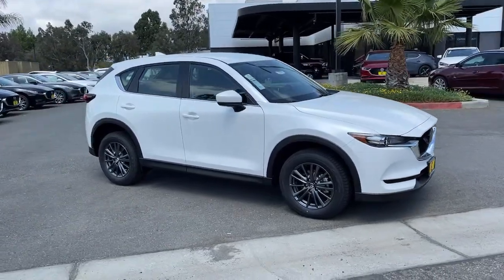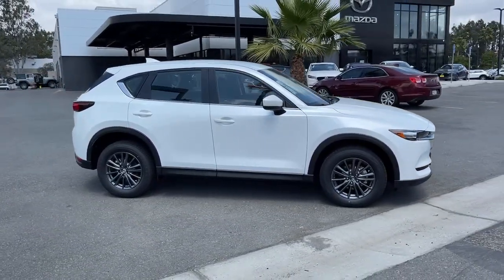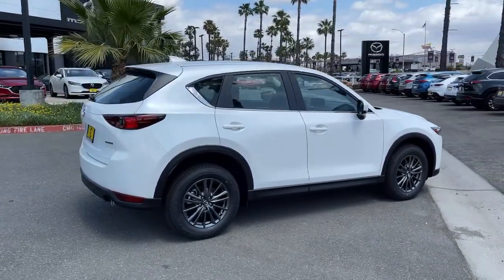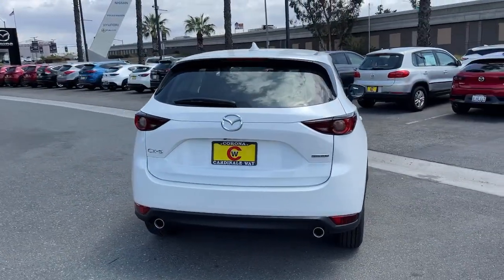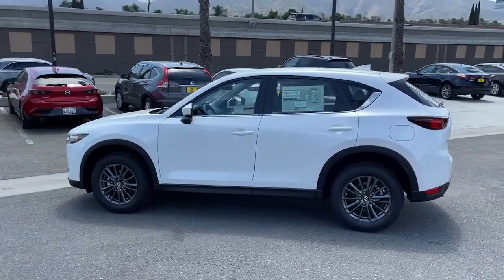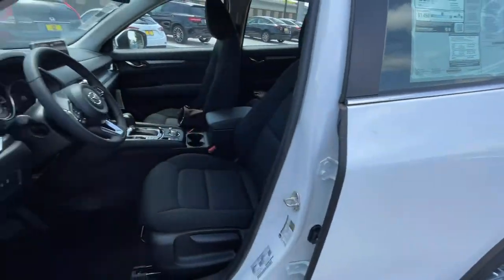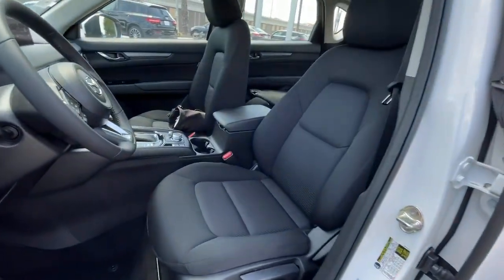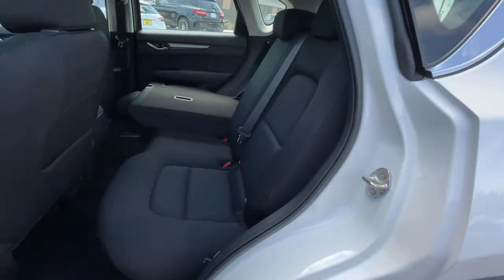2021 Mazda CX-5 Riverside, Temecula, Loma Linda, Orange County, Corona, CA M4965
Snowflake White Pearl Mica New 2021 Mazda CX-5 available in Corona, California at Cardinal Way Mazda Corona. Servicing the Riverside, Temecula, Loma Linda, Orange County, CA area.

Want us to come to you? No problem! In case we missed a picture or a detail you would like to see of this 2021 CX-5, we are happy to send you A PERSONAL VIDEO walking around the vehicle focusing on the closest details that are important to you. We can send it directly to you via text or email. We look forward to hearing from you!brbrSnowflake White Pearl Mica 2021 Mazda CX-5 Sport FWD 6-Speed Automatic SKYACTIV 2.5L 4-Cylinder DOHC 16VbrbrRecent Arrival! 25/31 City/Highway MPGbrbrbrWe develop outstanding relationships where everybody wins! New & Pre-Owned Certified Mazda cars in Corona, Yorba Linda, Riverside, Irvine, Eastvale, Norco, Ontario, Puente Hills. Price does not include dealer installed options, warranties, $80 doc fee or registration.